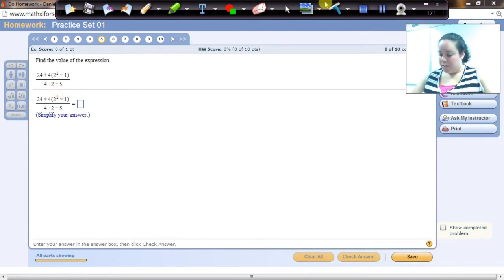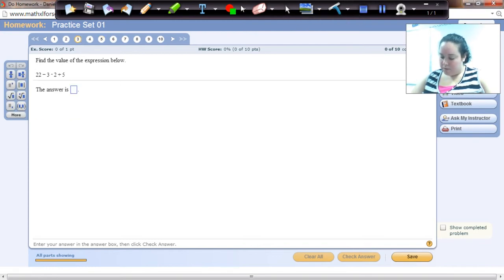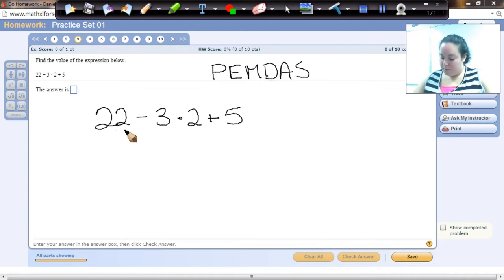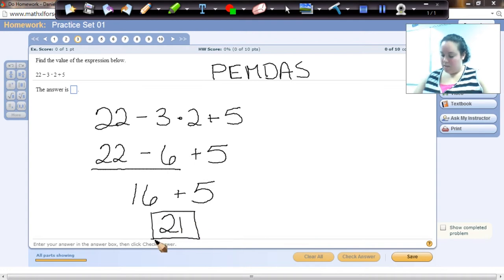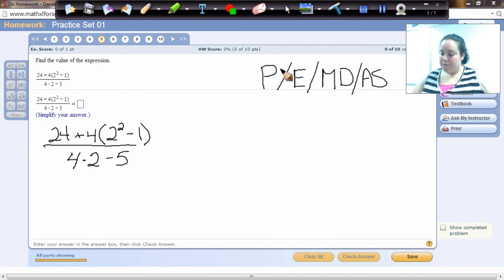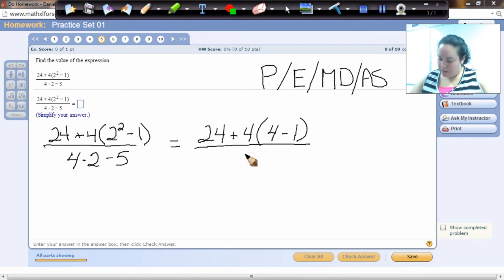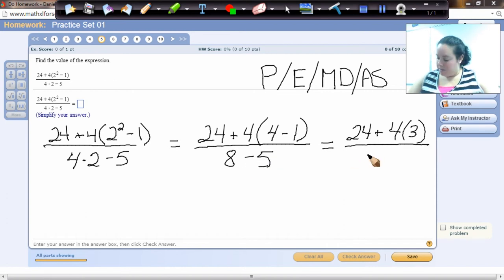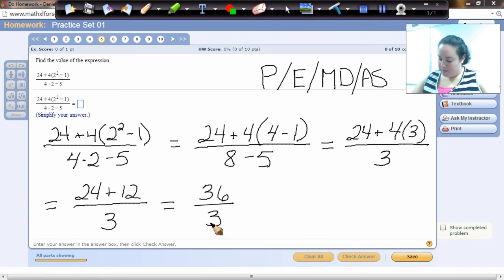A101A3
Algebra 1
Day 1
Section 1.1